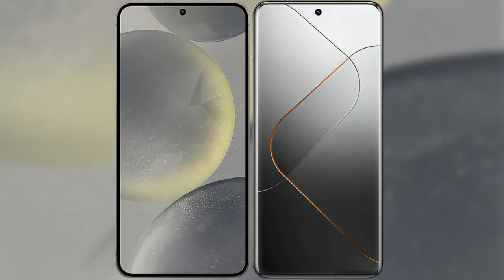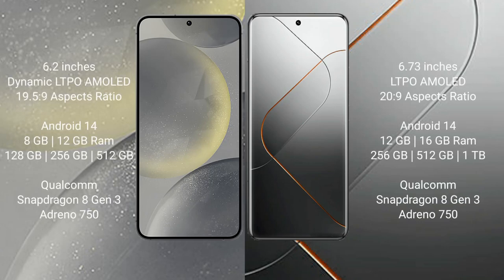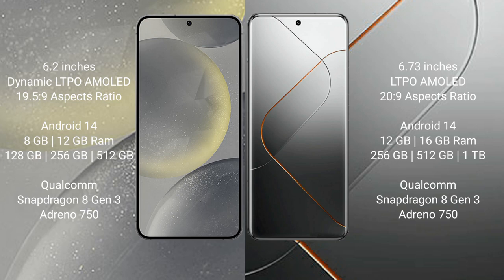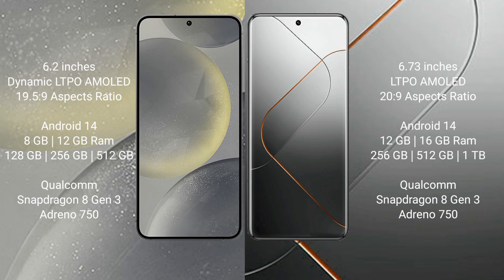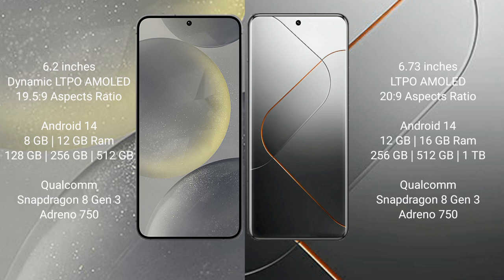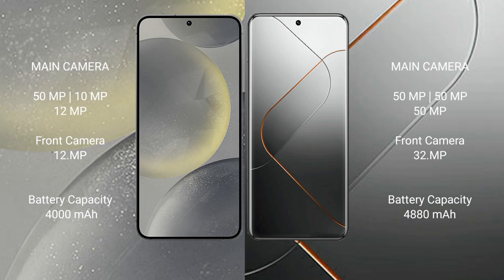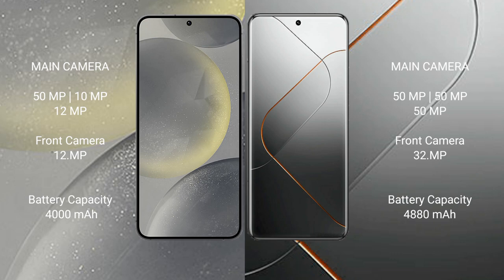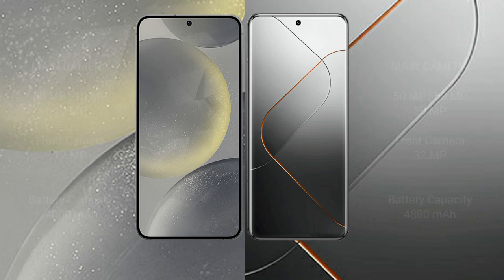Samsung Galaxy S24 vs Xiaomi 14 Pro Review